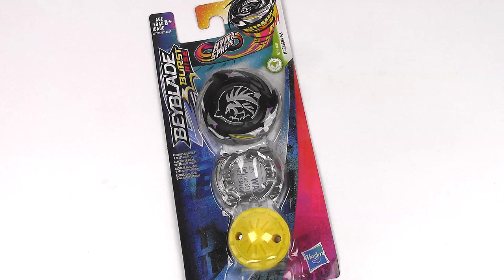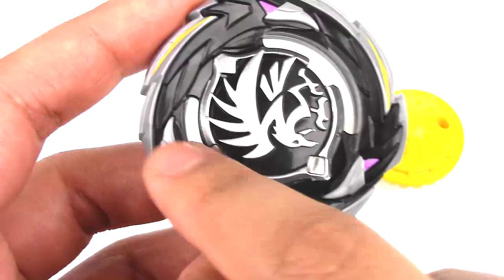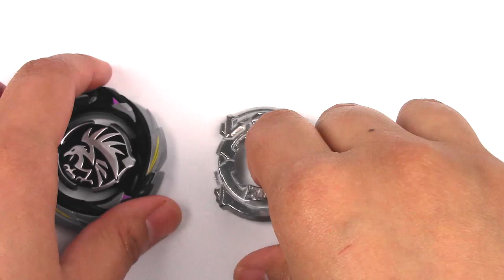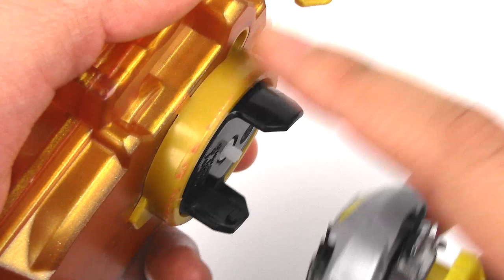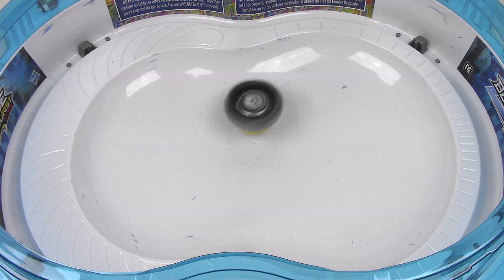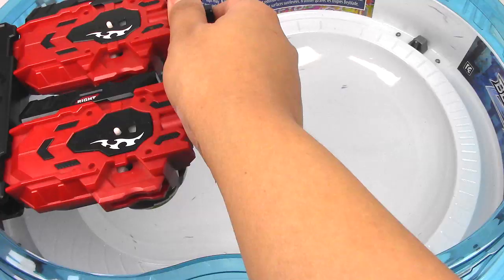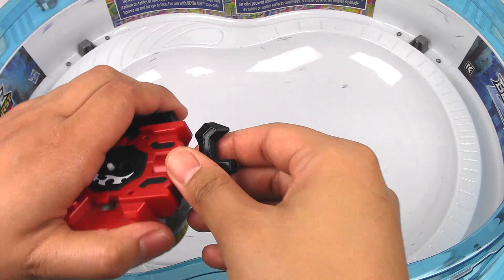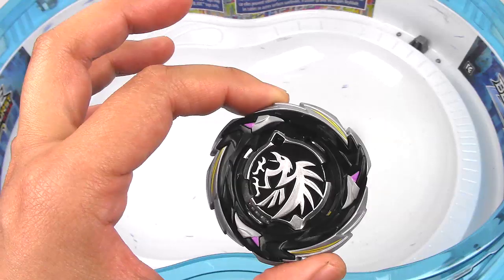MORRIGNA.11.BANSHEE-H Review & Test Battle!! Beyblade Burst Rise Hypersphere